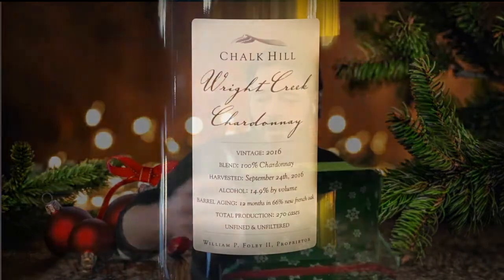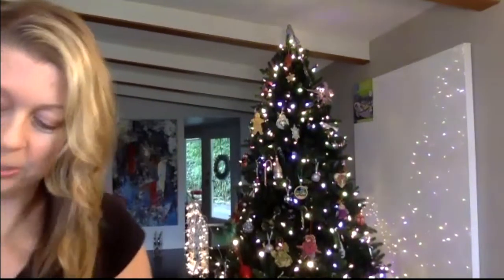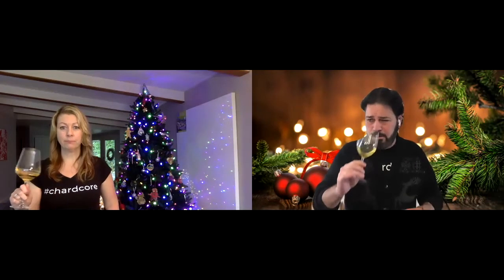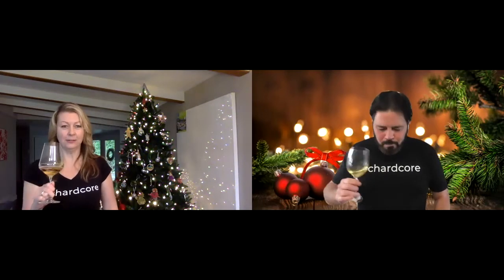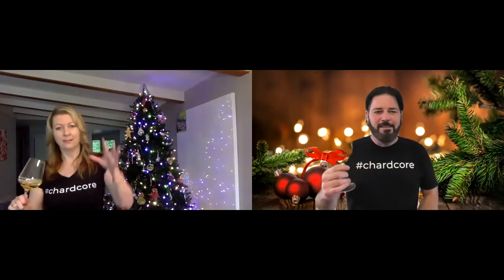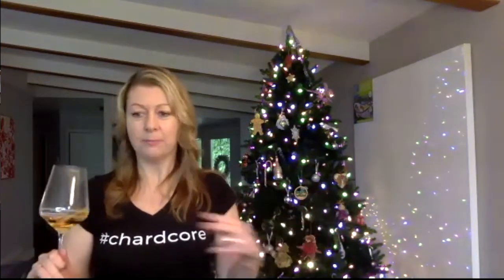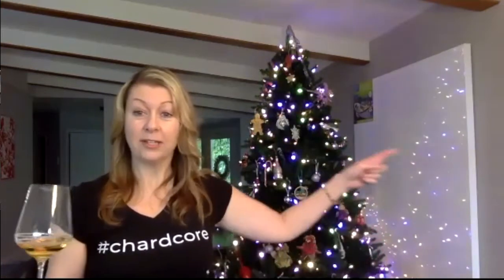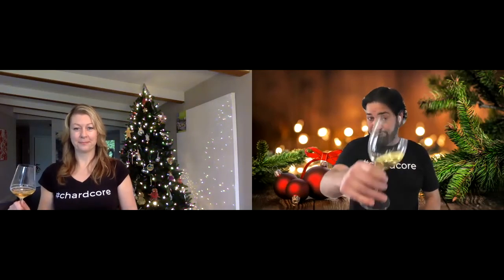Advent 2020 Adult Beverage Advent Calendar: Day 3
What??!!?? Stub welcomes the first-ever VerySpecialGuest to the Adult Beverage Advent Calendar Video Series?! Who might it be? And what might we be drinking? And is there a StripTease? Definitley! Tune in to find out what happened...